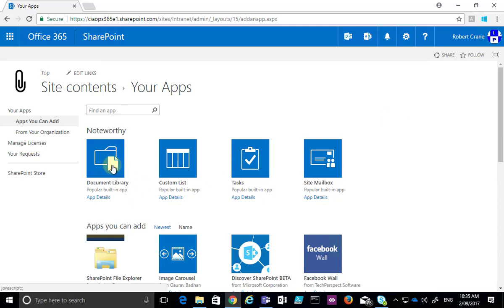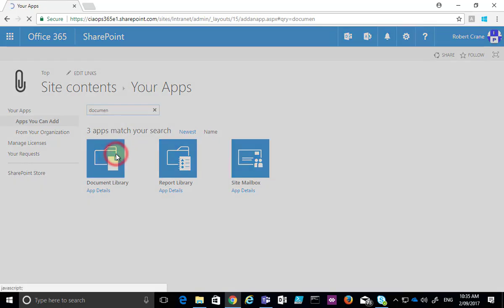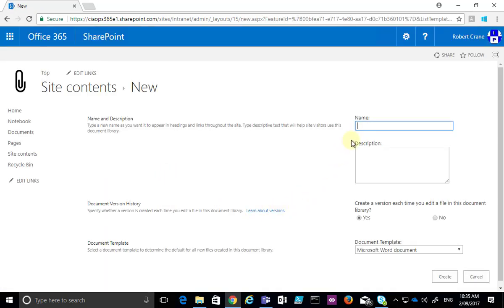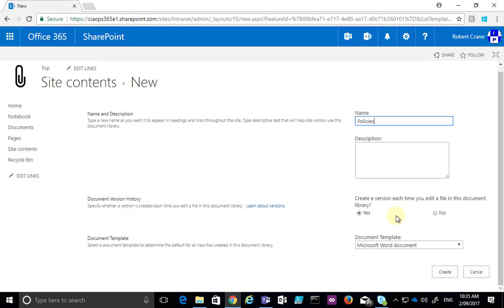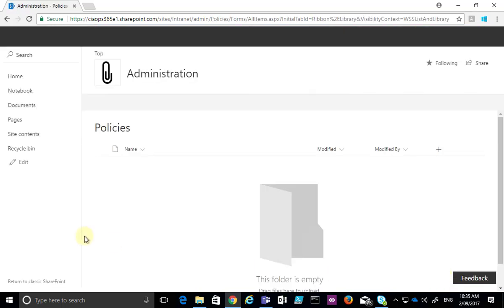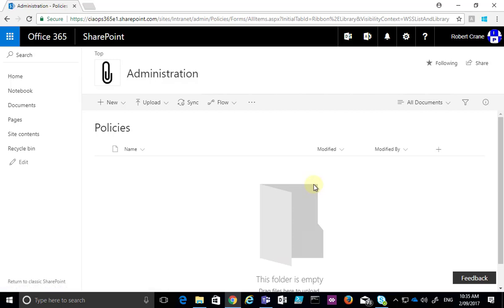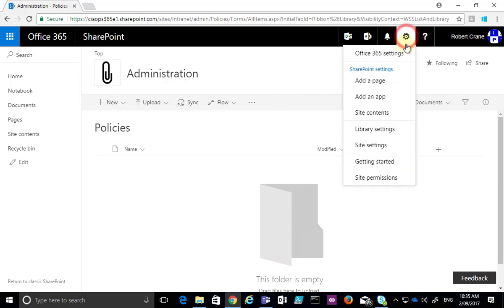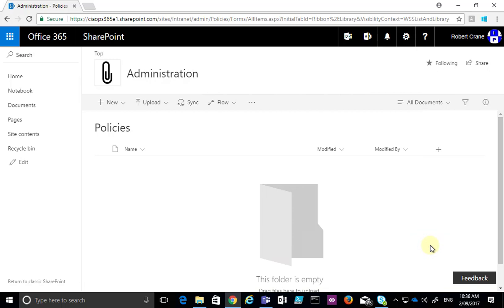How to add an addition Document Library to a Team Site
You can add additional Document Libraries to a SharePoint Team Site to help you organise your information better. Here's how.